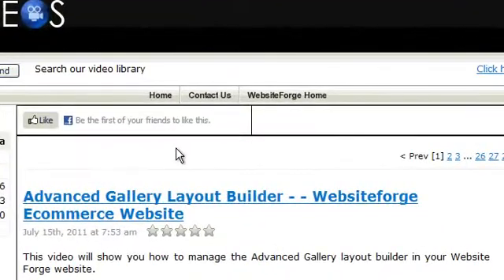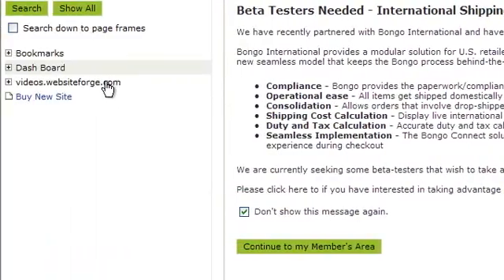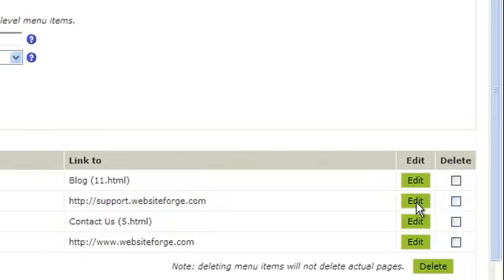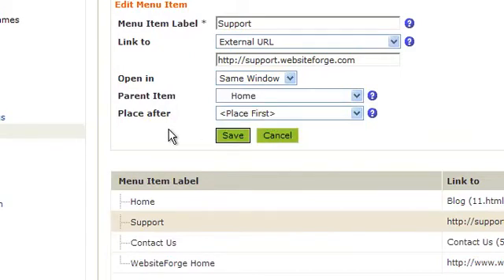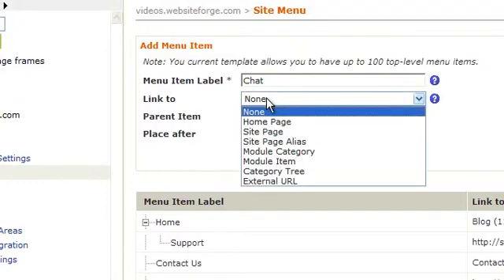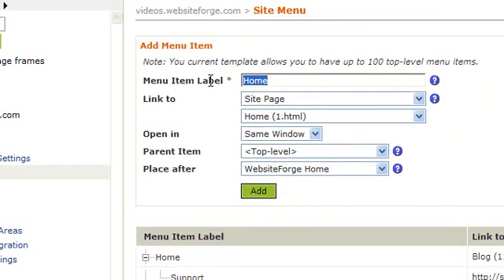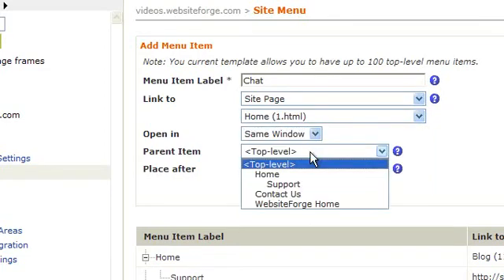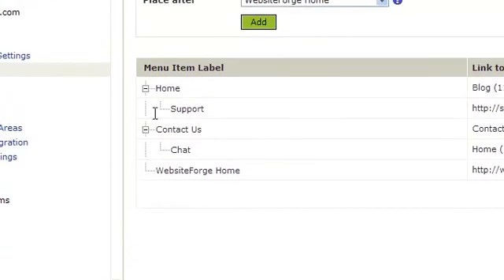Site Menu Make Sub Menu Button - Websiteforge Ecommerce Website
This video will show you how to create a sub menu button in your websiteforge site menu.